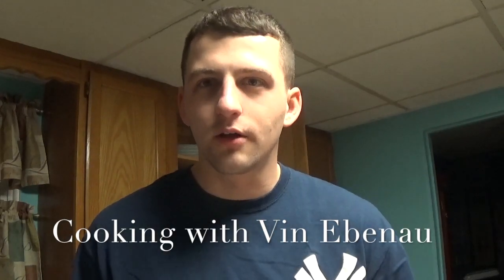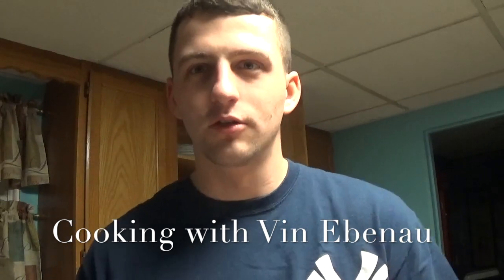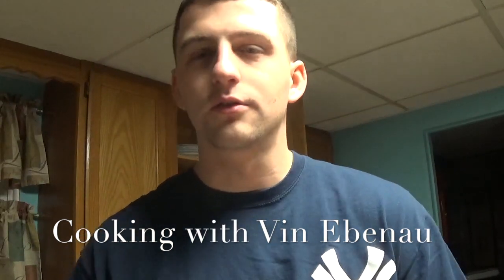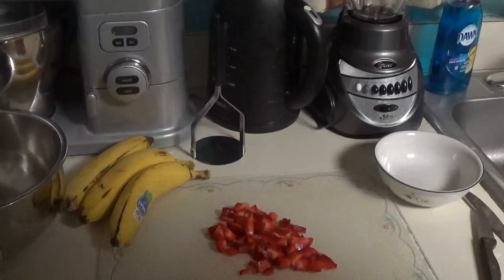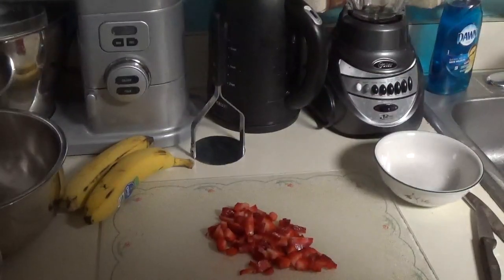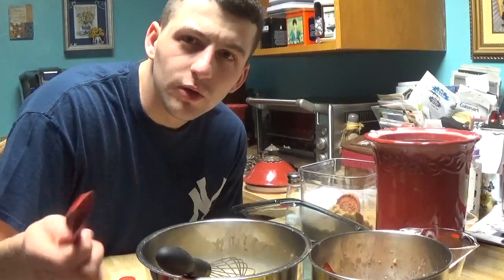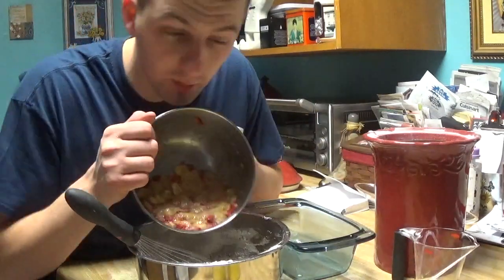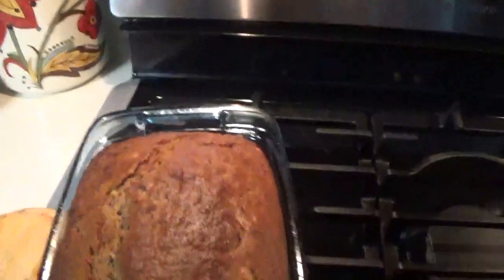Strawberry-Banana Bread - Cooking with Reporter Vin Ebenau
WOBM-Weekday Morning News Anchor and Reporter Vin Ebenau makes a new combo of strawberry-banana bread.